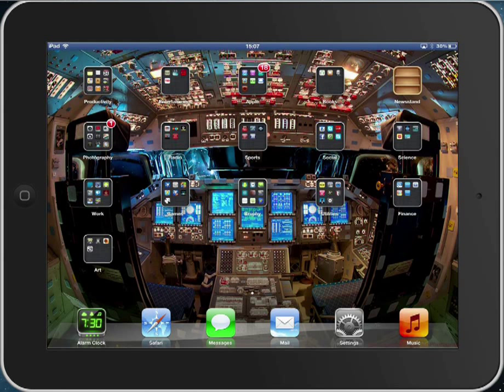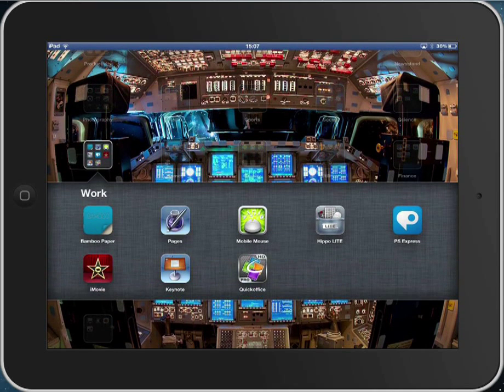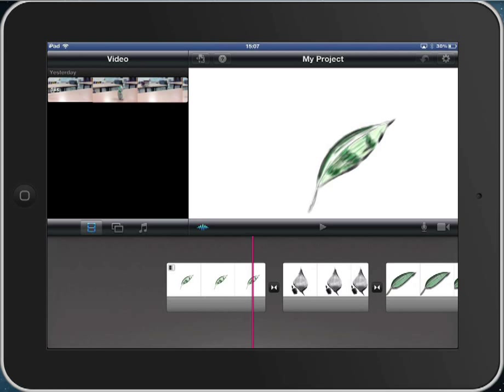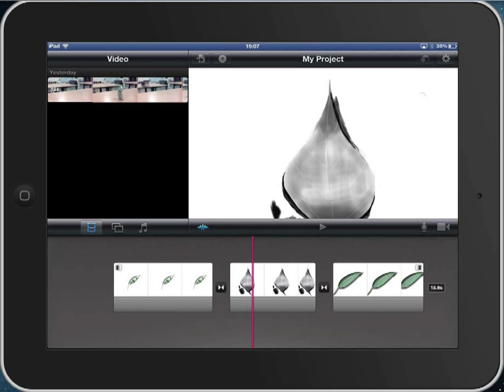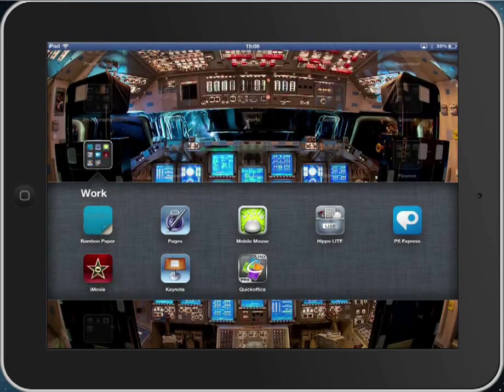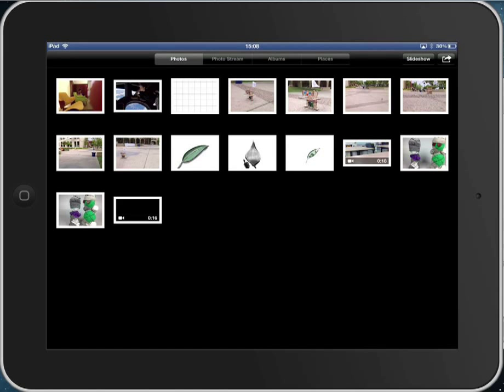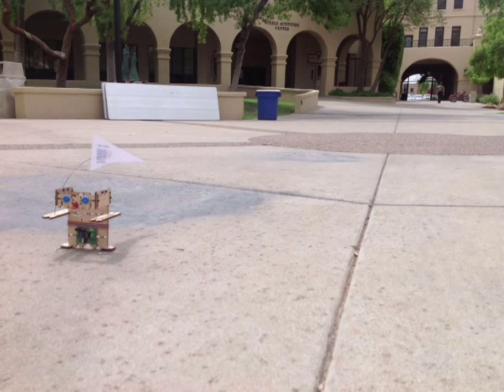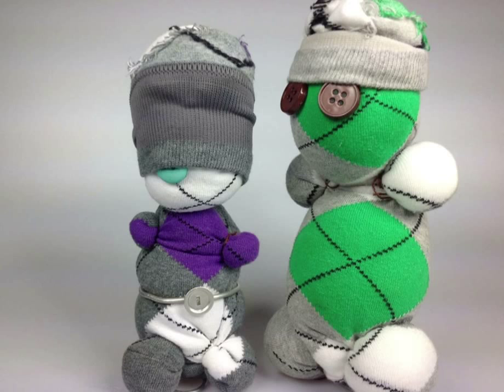How to send iMovie File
This quick movie will show you how to send.